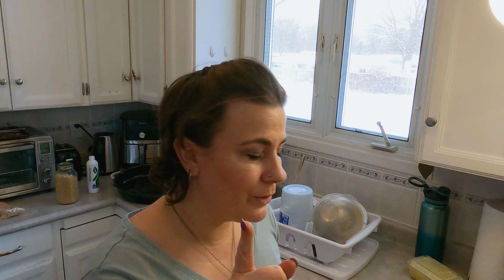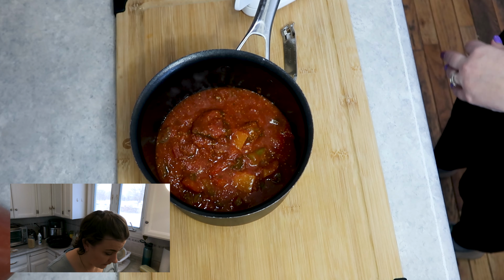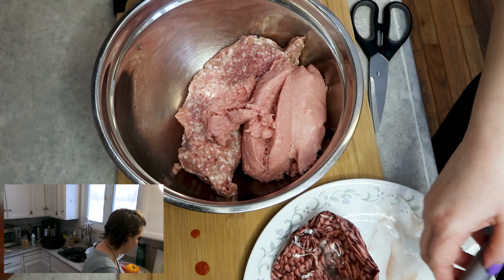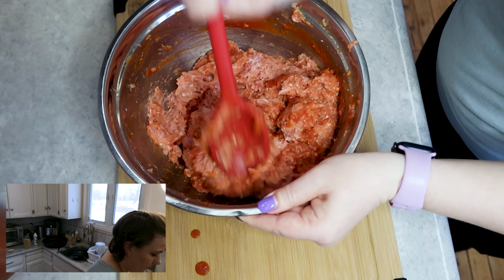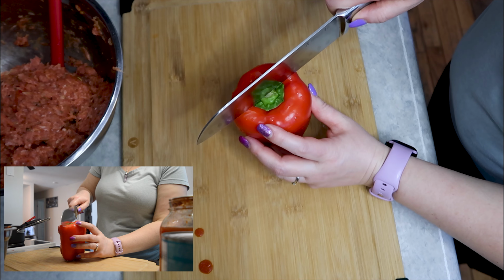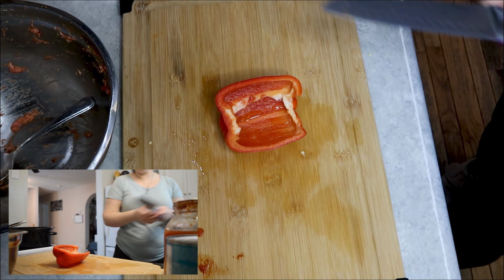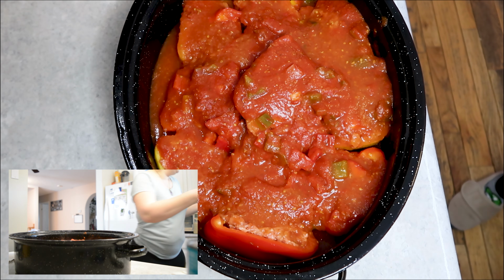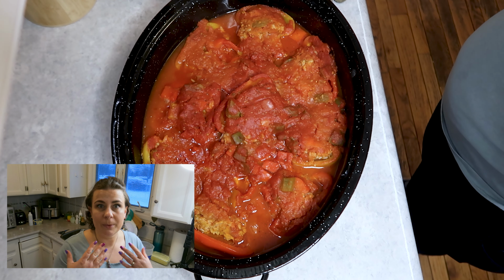Make Delicious Stuffed Peppers in Just Minutes! Here's How...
Looking for a quick and easy meal that your whole family will love? Look no further than stuffed peppers! In this video, I'll show you how to make your own delicious stuffed peppers in just minutes.

Not only are these peppers delicious, but they're also very simple to make. You just need a few ingredients and a little bit of time to cook them up. If you're looking for a delicious and easy family dinner recipe, then you need to check out this video!

As an Independent Consultant for Norwex, I get to enjoy in many of the great opportunities that this company offers.

Here is a link to my Avon online store.  Feel free to look around and order some lovely items.

Any information related to food, food safety, cooking, recipes, etc. are my opinions only. Christina Wilhelm is not liable and/or responsible for any advice, services, or product you obtain through this video. My opinions and the views expressed in my videos are mine and mine only.